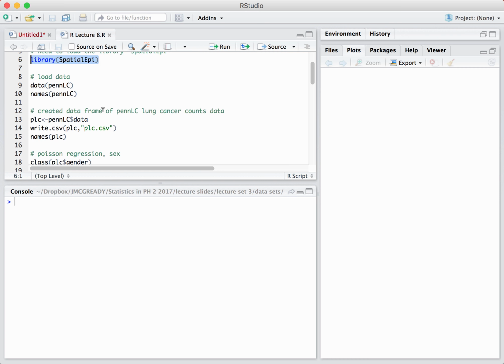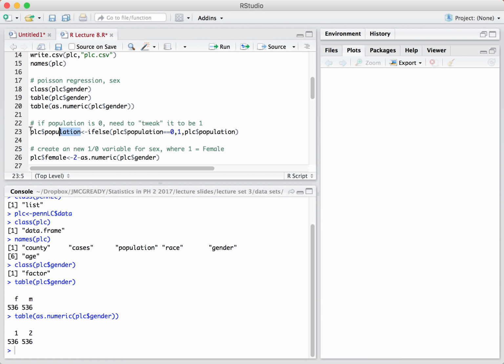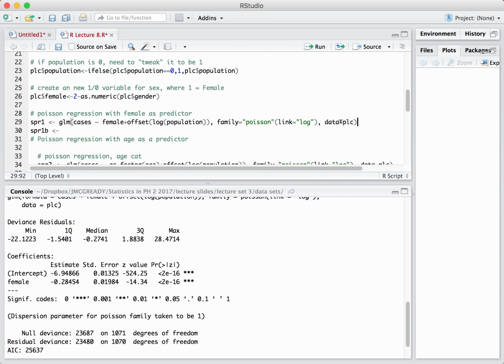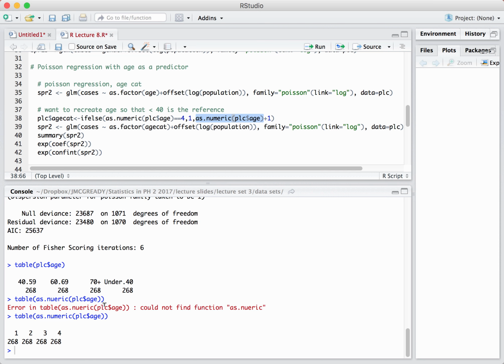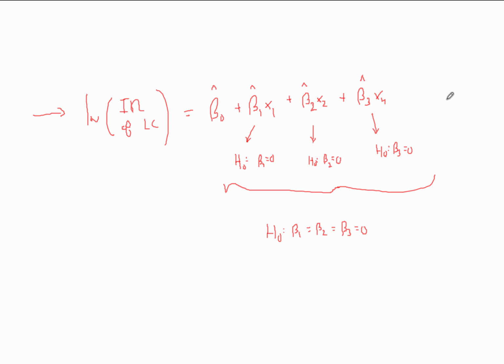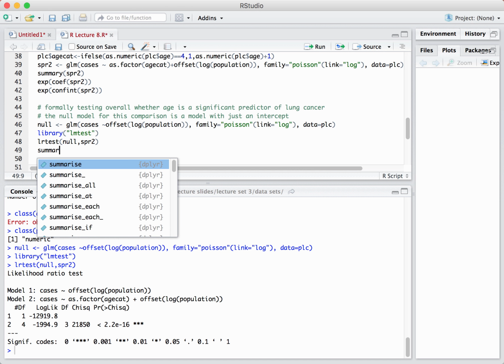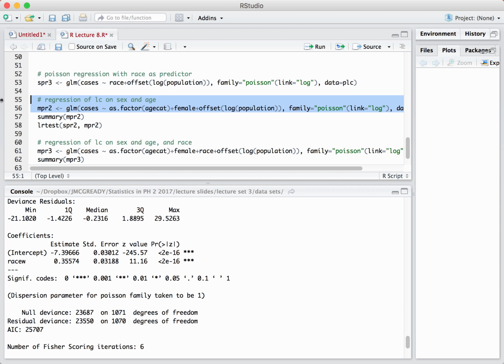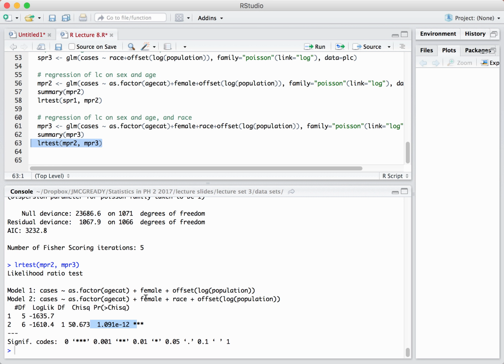R Lecture 8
Public Health Statistics 2